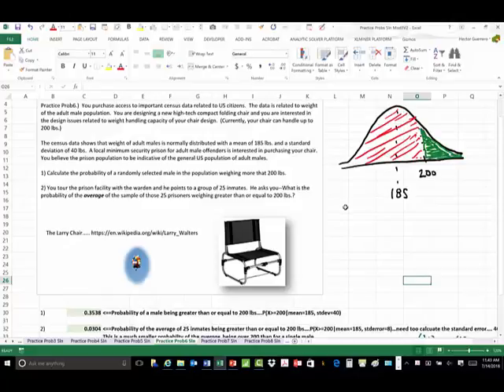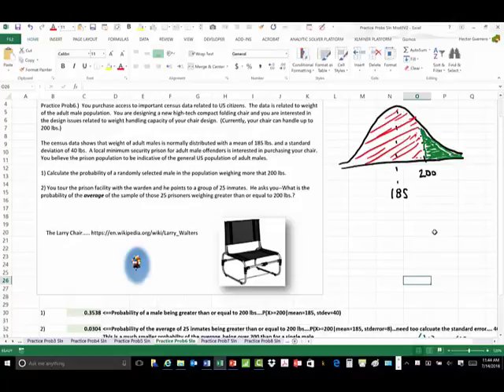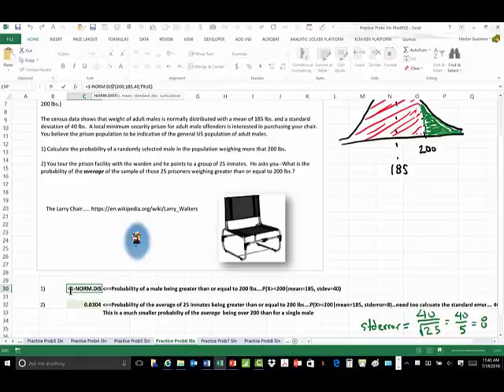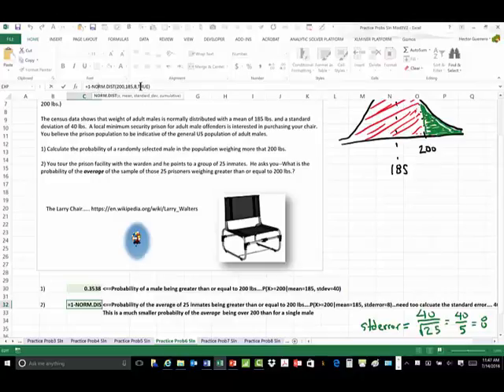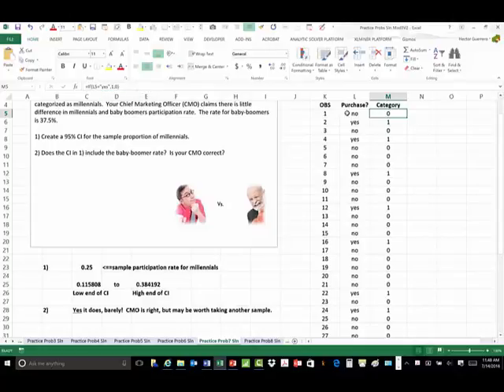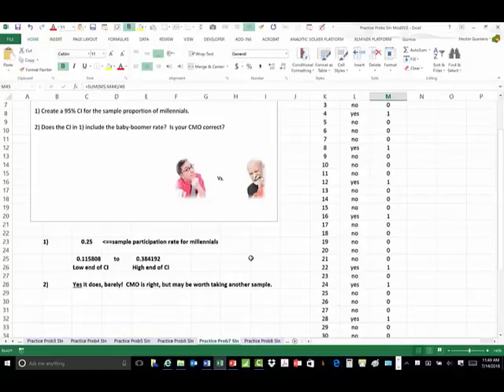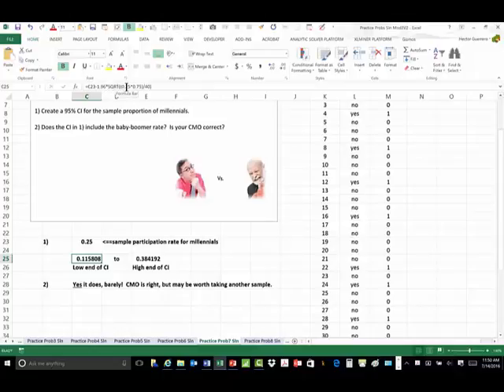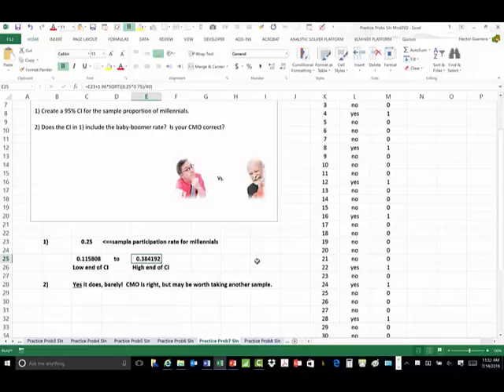Mod3 Novice Prob 6 7